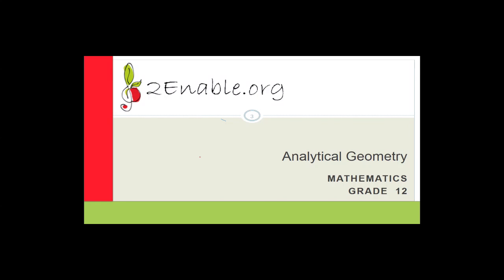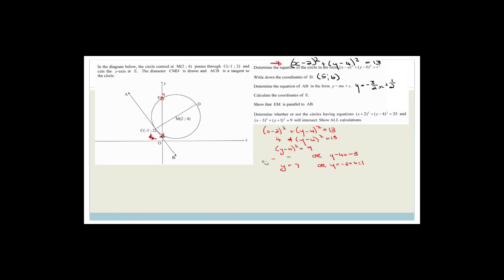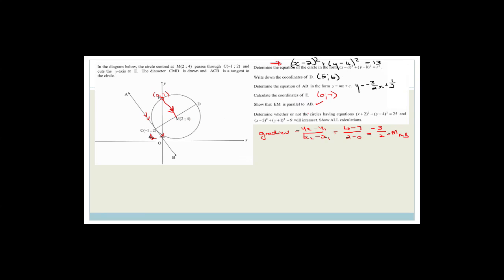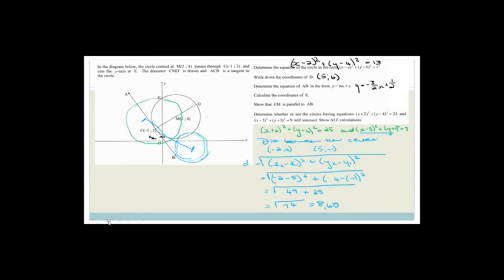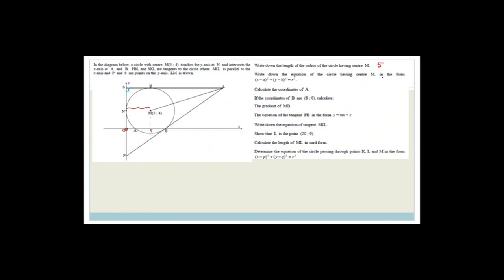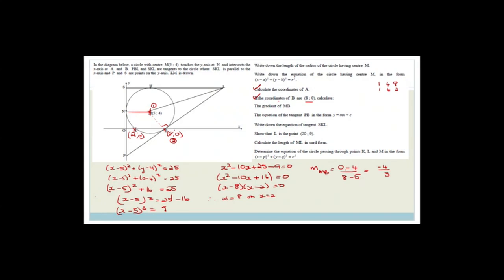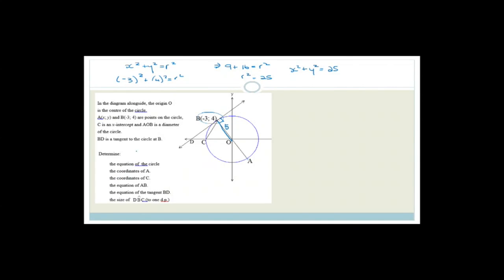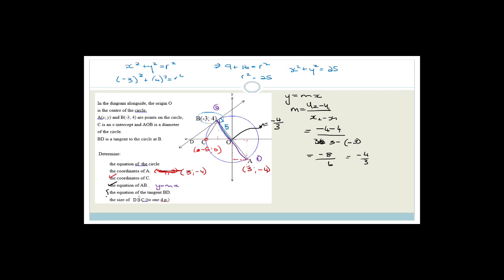Analytical Geometry Week 19.1 Revision